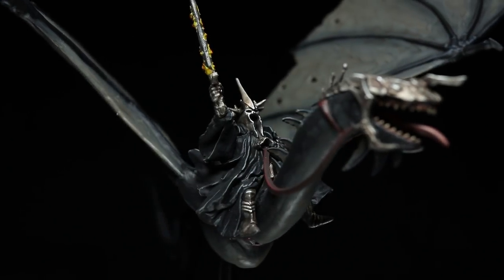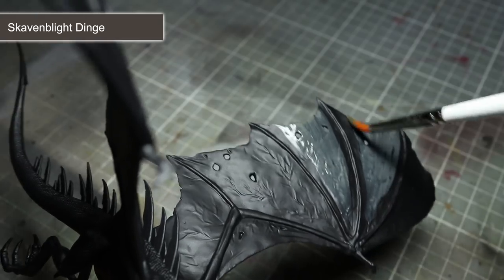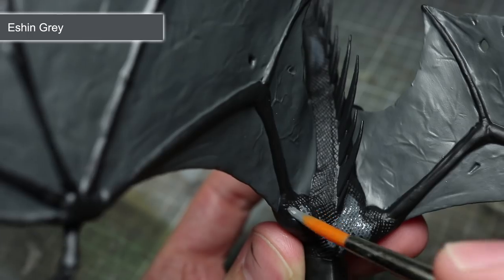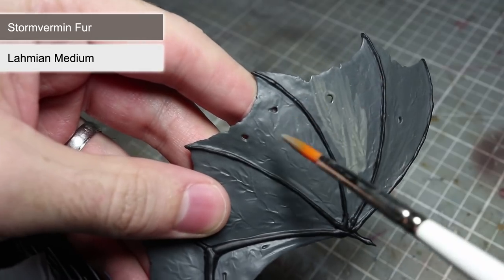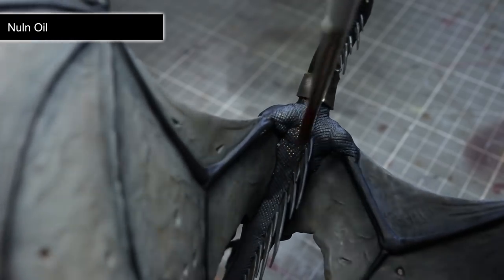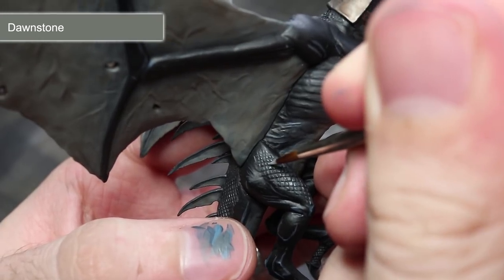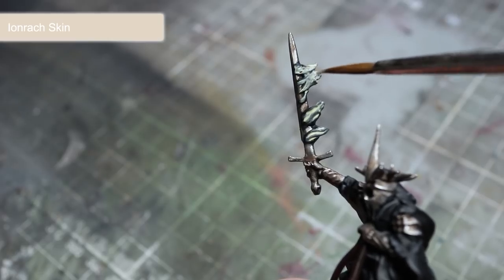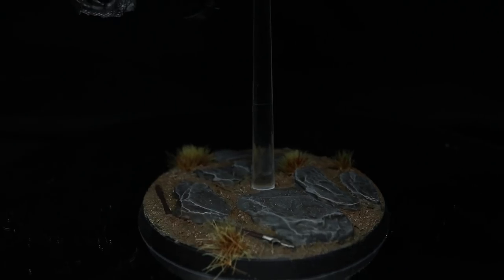How To Paint The Witch King on Fell Beast: Lord Of The Rings Tutorial (The War Gamer)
In this video I show you how to paint the Witch King on Fell Beast.

Paints Used:
Skavenblight Dinge
Lahmian Medium
Eshin Grey
Bugmans Glow
Zandri Dust
Rhinox Hide
Leadbelcher
Stormvermin Fur
Agrax Earthshade
Nuln Oil
Dark Reaper
Thunderhawk
Mechanicus Standard Grey
Dawnstone
Cadian Fleshtone
Ushabti Bone
Doombull Brown
Stormhost Silver
Ionrach Skin
Cassandora Yellow
Fuegan Orange
Bloodletter
Abaddon Black